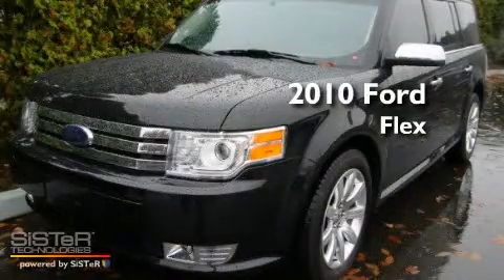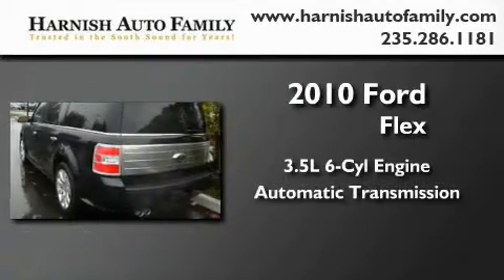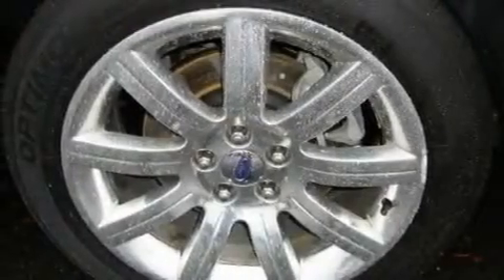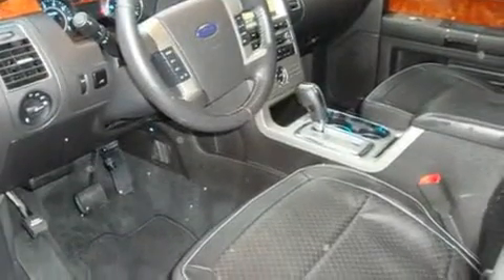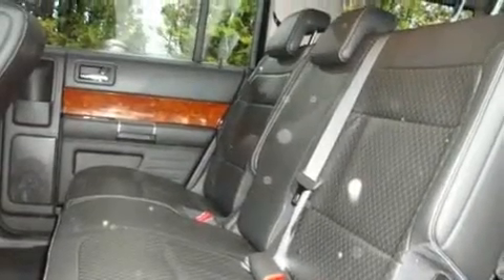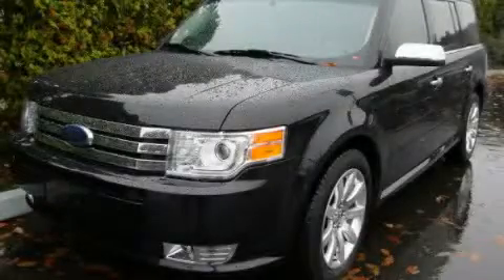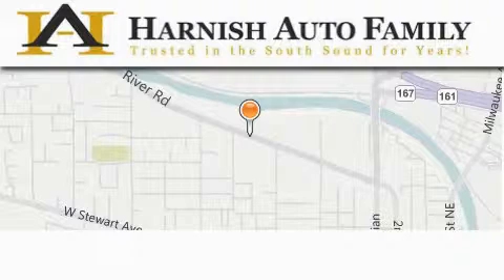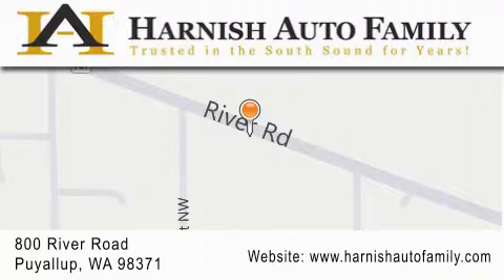2010 Ford Flex Puyallup WA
Year: 2010
 Make: Ford
 Model: Flex
 Engine: 3.5L V6
 Trans.: Automatic
 Exterior: Black
 Miles: 22,237
 Interior: Black
 Stock: U2890

 2010 Ford Flex Puyallup WA